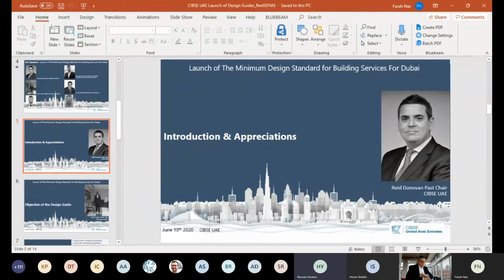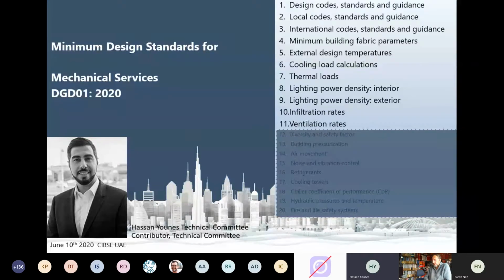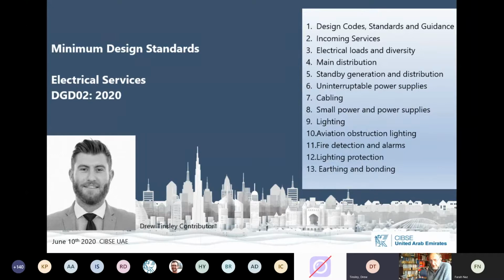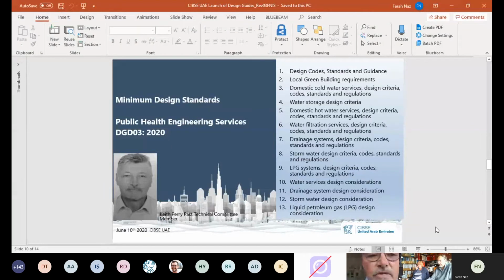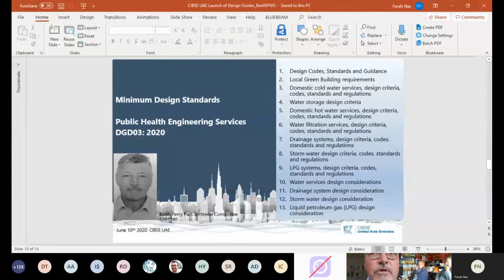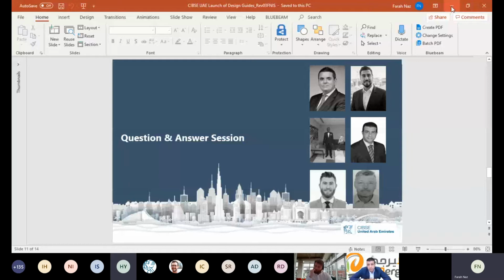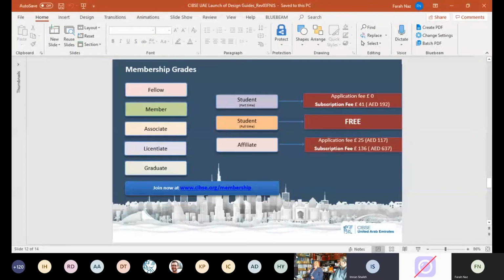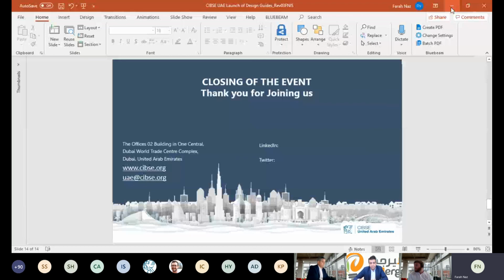CIBSE UAE Launch of Minimum Design Guidelines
This video is a recording of the live launch event of the CIBSE UAE Minimum Design Guidelines. The live event was well attended with around 200 professionals from across the globe. This video summarizes the minimum design guidelines and discusses the content within.